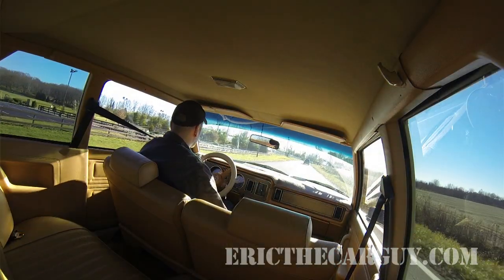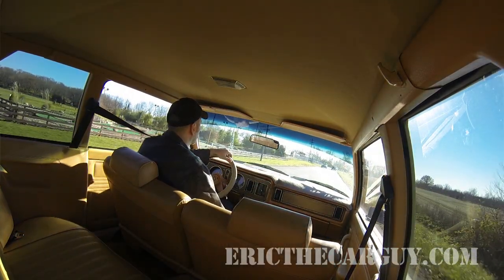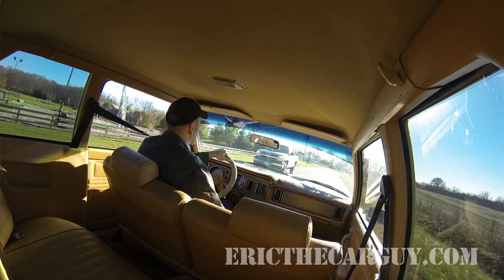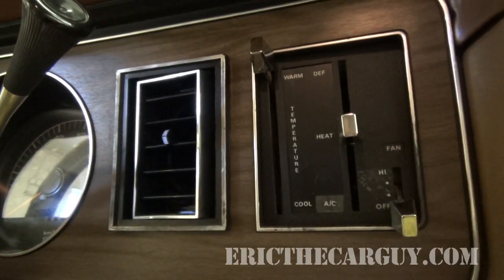Driving Old Cars -ETCG1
Personally, I get a certain kind of thrill driving old cars and trucks. They just seem to have a feel that modern vehicles don't have. I think the word for it would be, personality. Modern vehicles are made to keep us safe and be efficient. Older vehicles were made to get us from one place to another, sometimes in style, sometimes a little bit late. Either way, I feel there is a distinct difference between driving something old and driving something new. What are your thoughts?

Stay Dirty

ETCG1